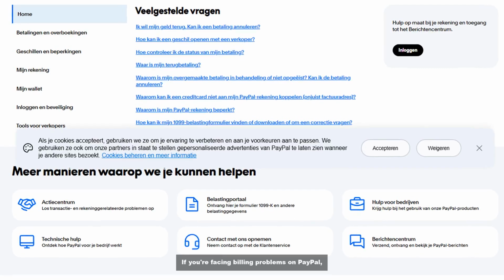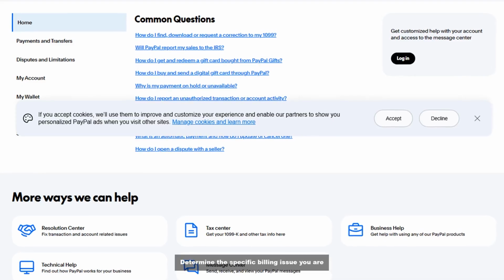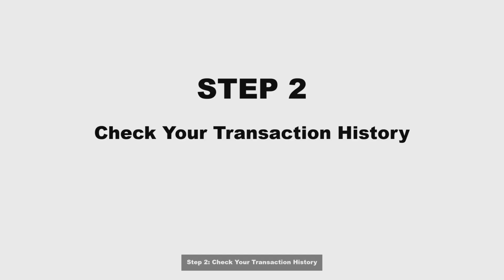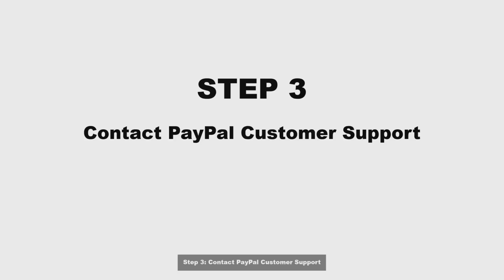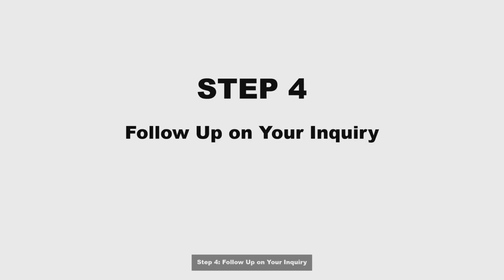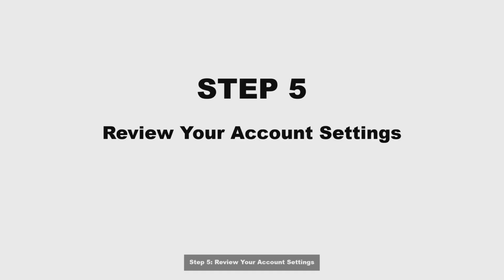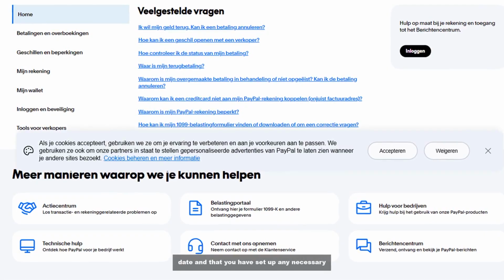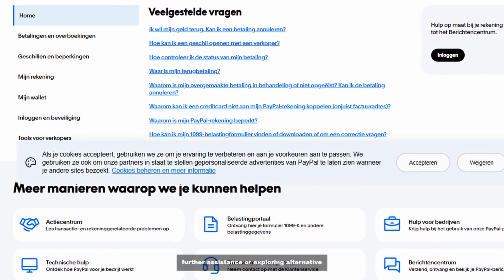How To Resolve Billing Problems On PayPal 2026 (UPDATED GUIDE)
In this video, we provide an updated guide on how to resolve billing problems on PayPal 2026. If you're facing issues with transactions, refunds, or account settings, we've got you covered with step-by-step solutions.